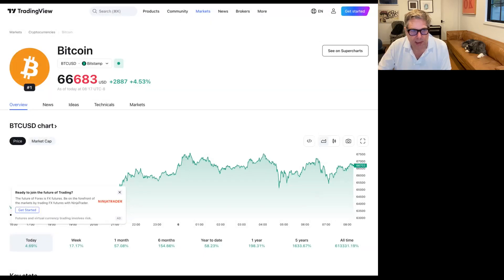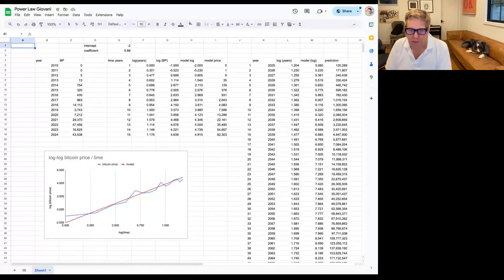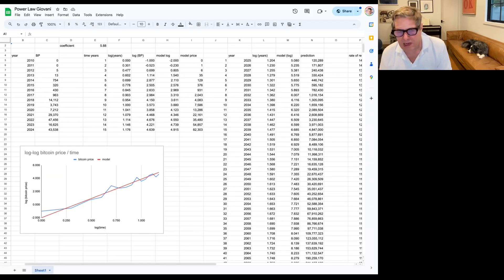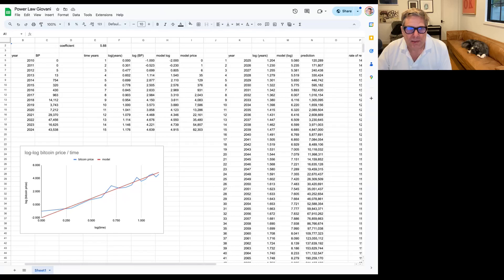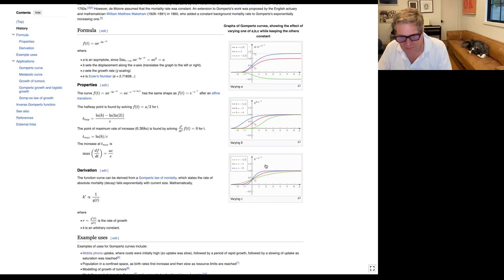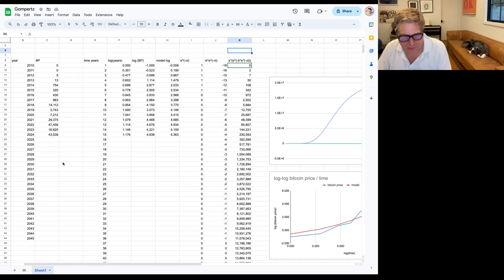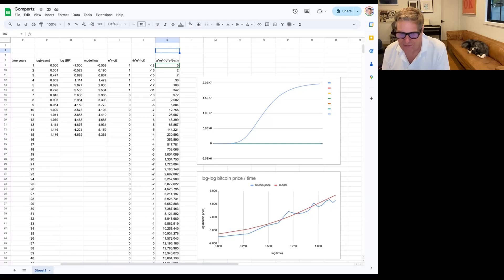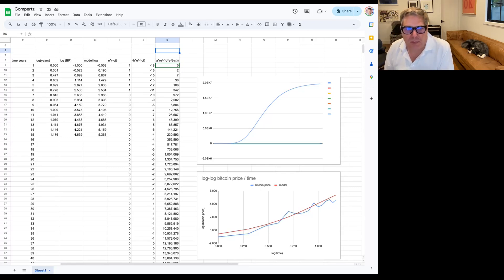S Curves versus Power Law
Wed Mar 6
Bitcoin 67K
S Curves / Gompertz Curves
Does Bitcoin follow Cell Phone Adoption?
Data Matches Pretty Well
1 Million inside of 4 years?
10 Million still 15+ years away.